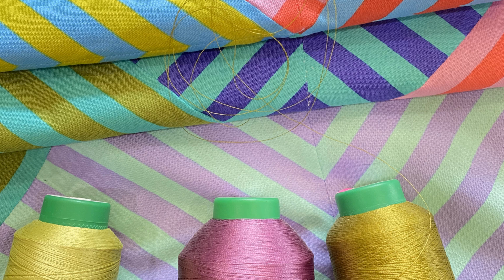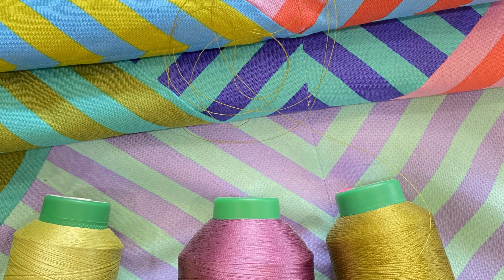#35 Michelle Oliveto-Surface Design Made Easy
Michelle Oliveto is new-ish to the world of quilt making, but a long-time surface designer. She's created a boutique fabric brand to showcase the artistry of designers from around the world. At it's heart is relationship with customers, designers, and community.

Michelle and I chat about  Dandelion Fabric & Co's beginnings, knowing your WHY, and making a difference with our crafts.

Plus, Michelle's website features quilt stories! Take a few photos of a favorite project, write a few words, and submit it here.

This reality show is made possible by your contributions. Thank you!

And here's where you can find more of my work:

Website - for more information on classes and quilting services Facebook - current projects and photos